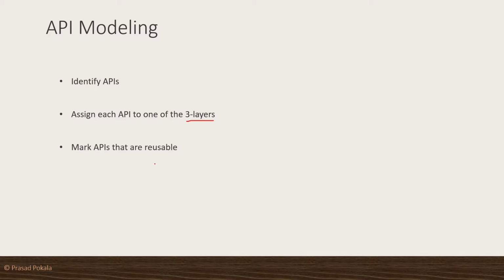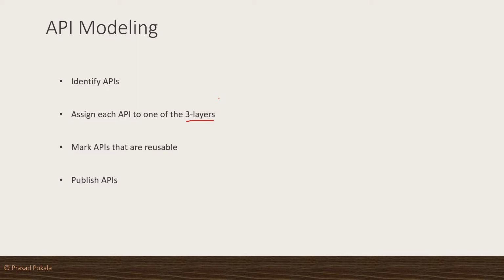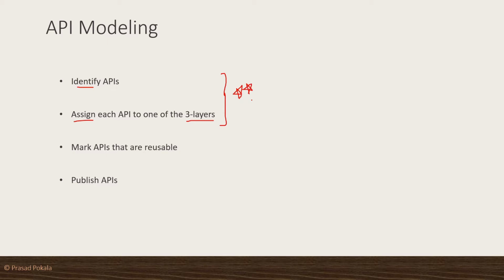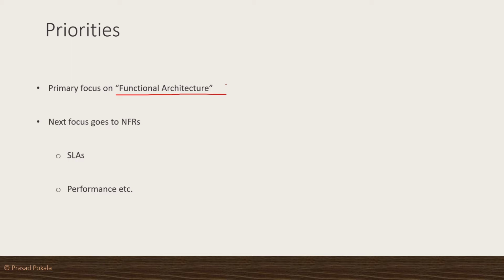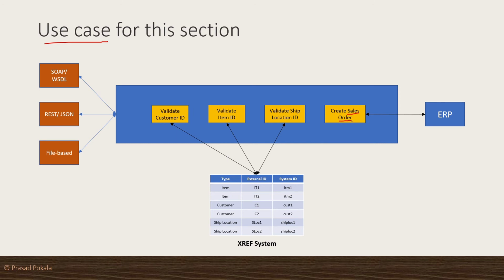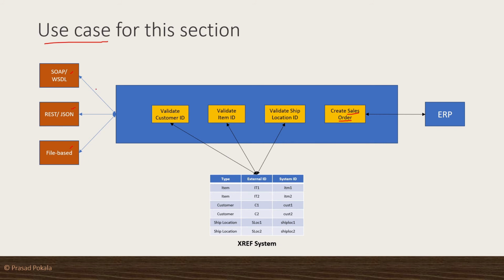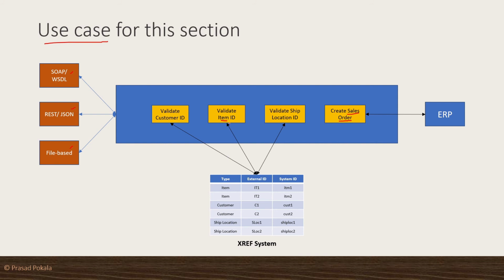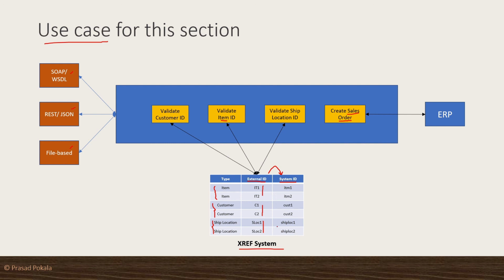Modeling APIs on MuleSoft Anypoint Platform